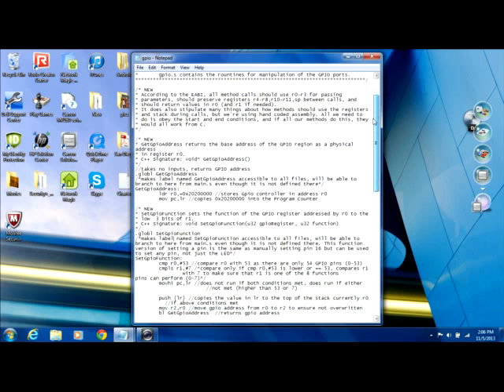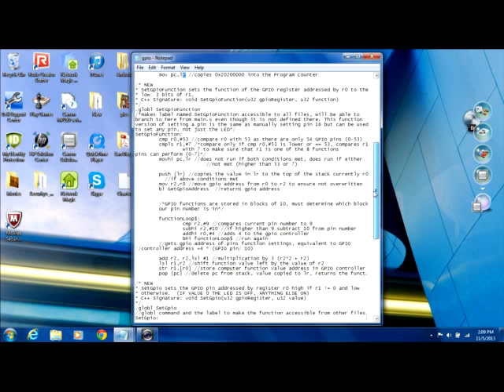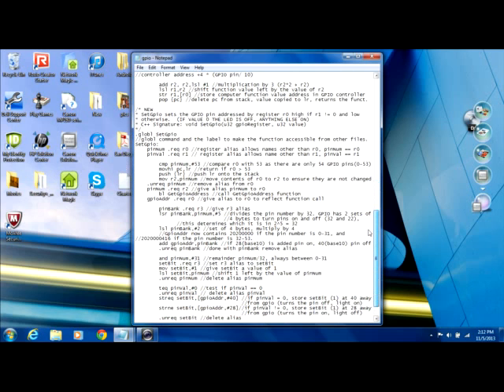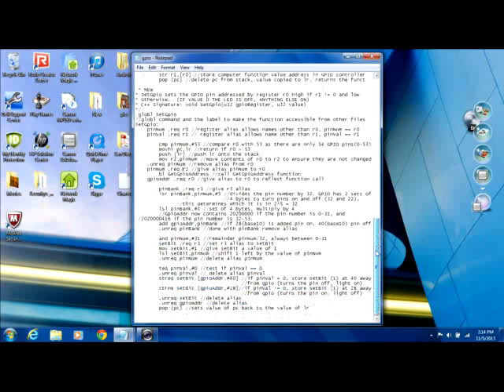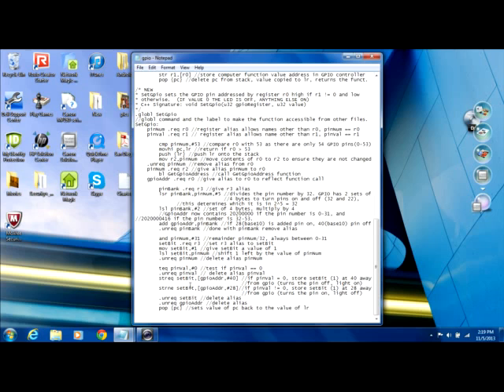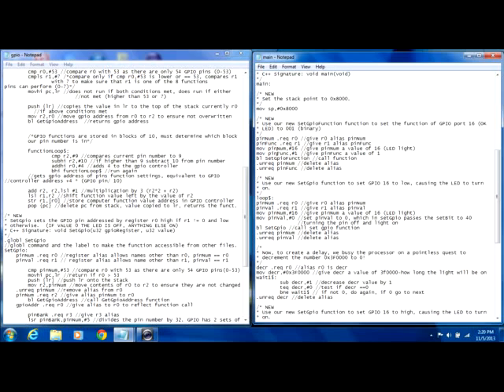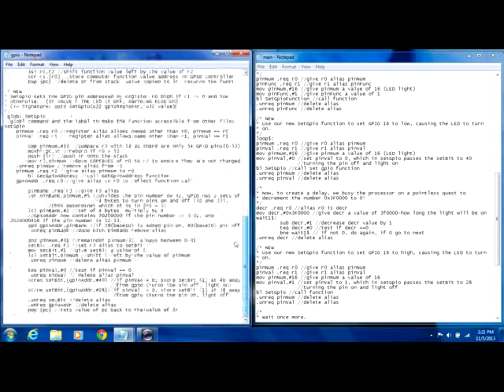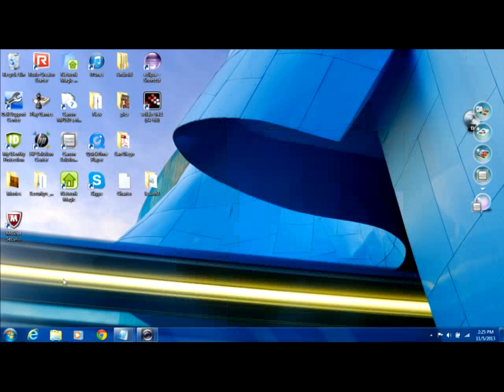Raspberry Pi Lesson 3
This is Raspberry Pi Lesson 3 from University of Cambridge Baking Pi. It should and successfully does cause the ACT light on the Pi to blink. Sorry for the length of the video, this is the first lesson that introduces functions and aliases, as well as a few new commands, and I wanted to explain them thoroughly.